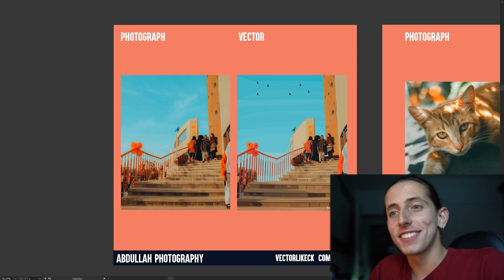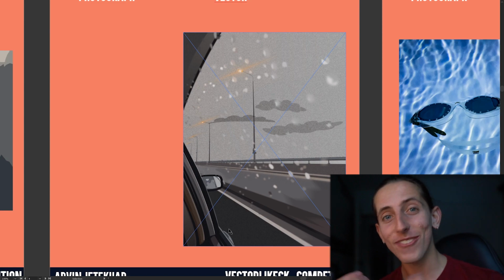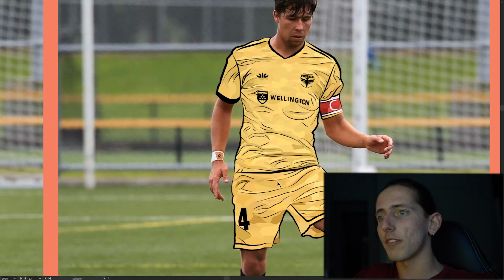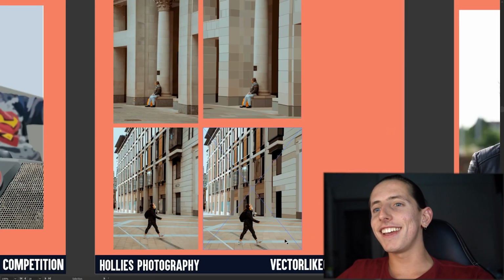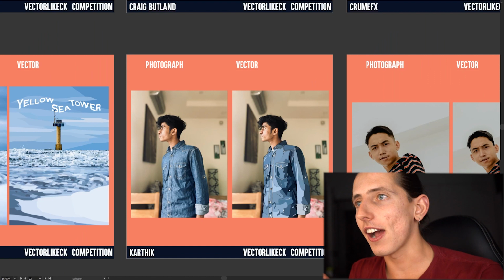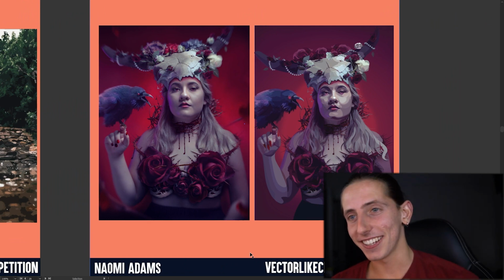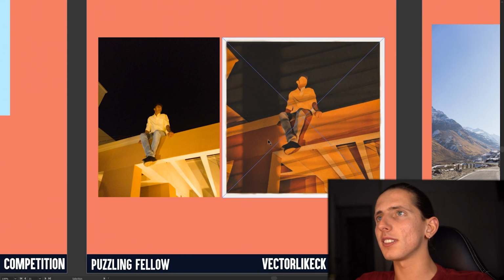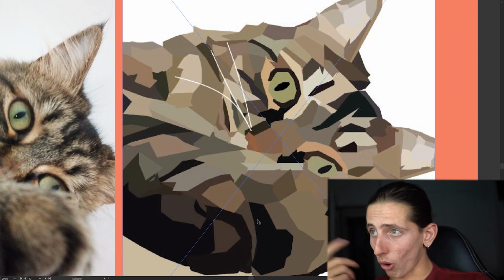Reviewing YOUR ARTWORK! | VectorLikeCK Competition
Having a look at all of your submissions for the VectorLikeCK competition! Providing some positive feedback in anticipation to find out the winners!

Go Follow the boys!!

Like my LUT?